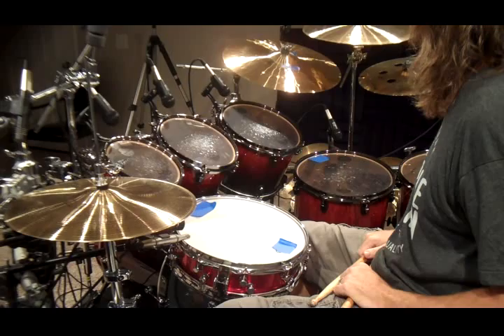Stick Twisters Pt. 1: Strengthening Your Weak Hand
Get Your Free DRUM! Mag Pack